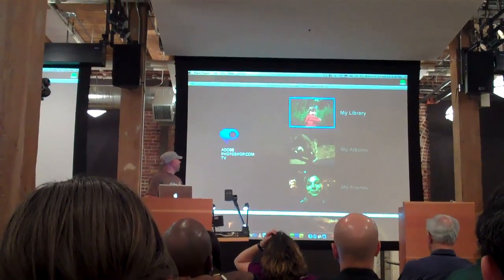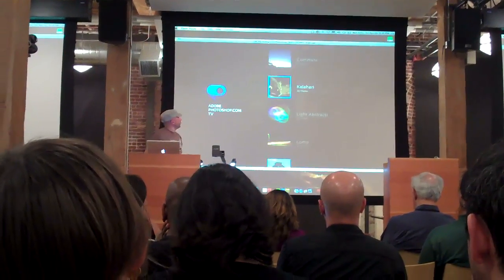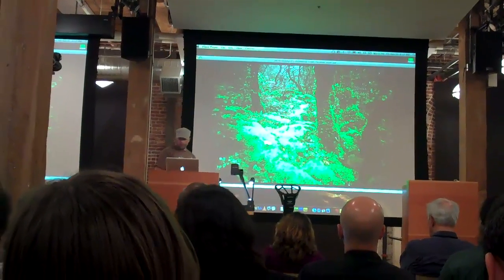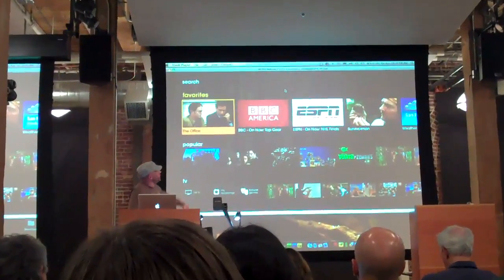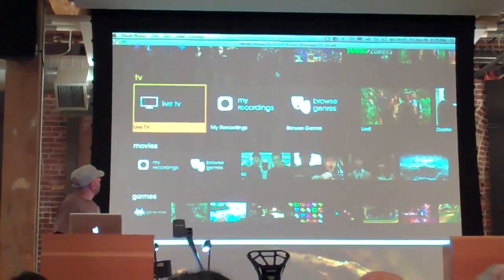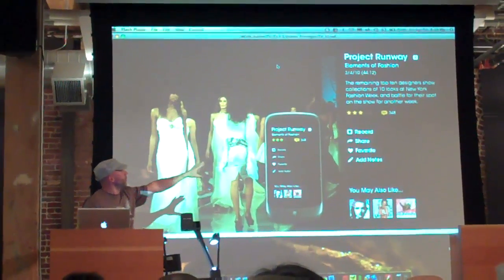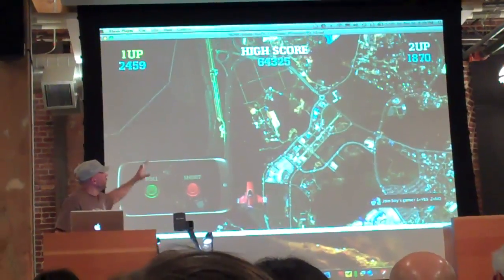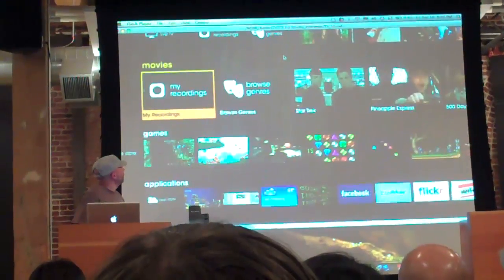FlashCamp2010: Flash for TV